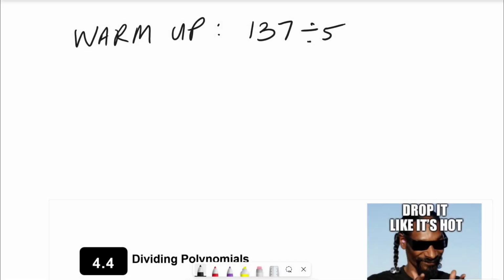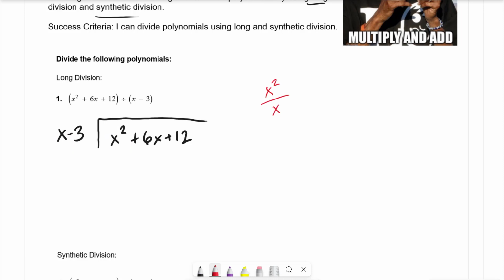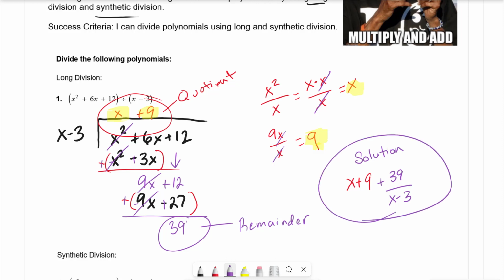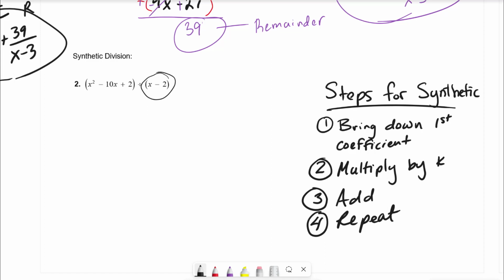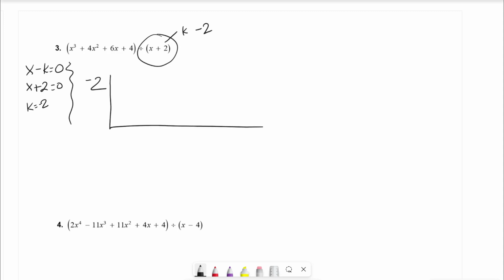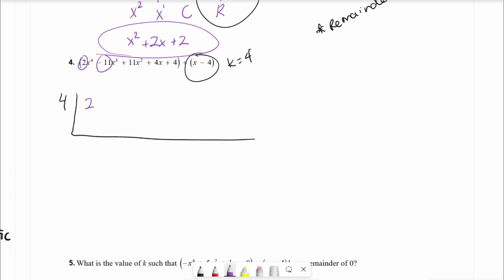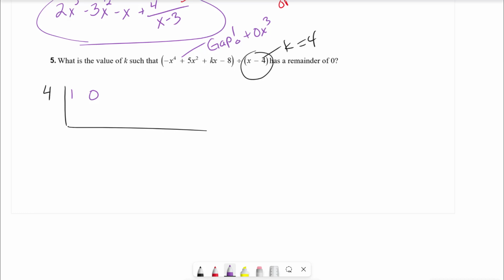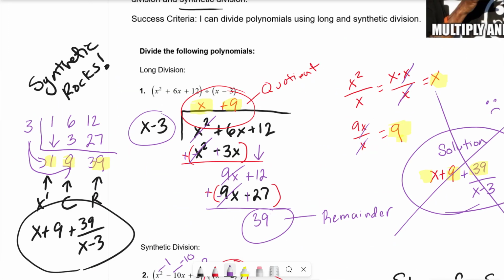4.4 Polynomial Division